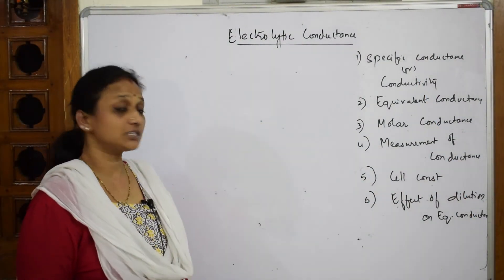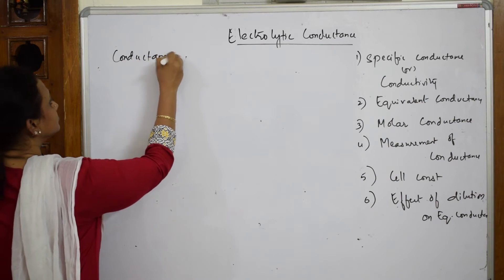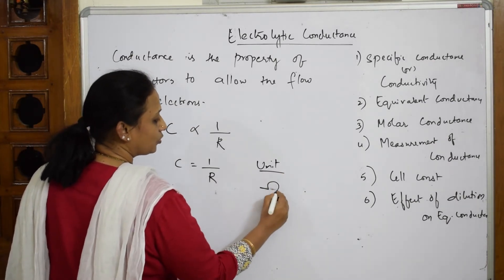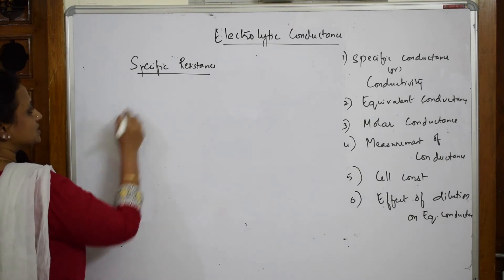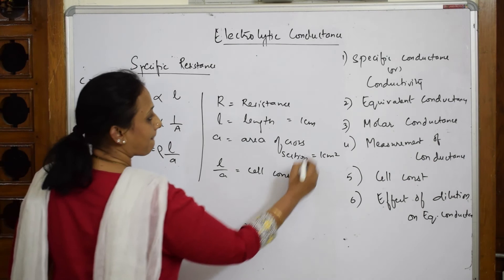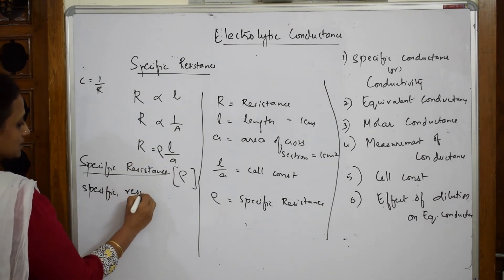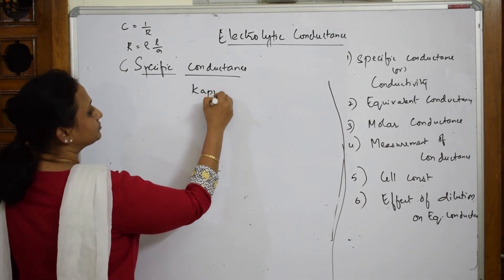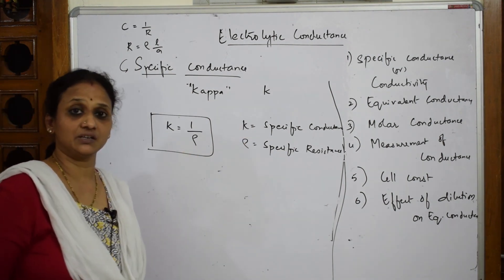Electrolytic Conductance and types| part 21| electro chemistry | CBSE | class 12 |tricks |vani mam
In this video i have explained about Electrolytic Conductance and its types

 BIOMOLECULES

 CHEMICAL BONDING